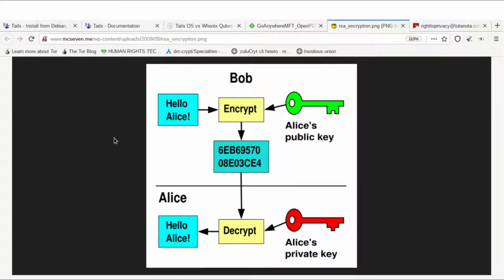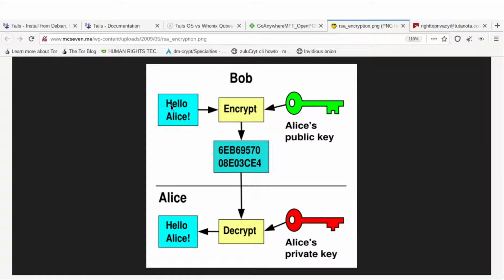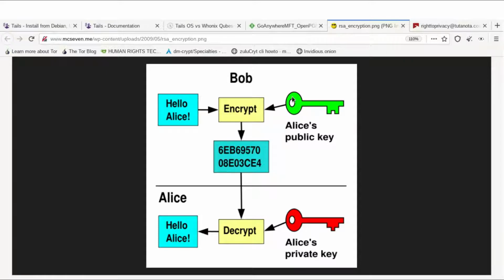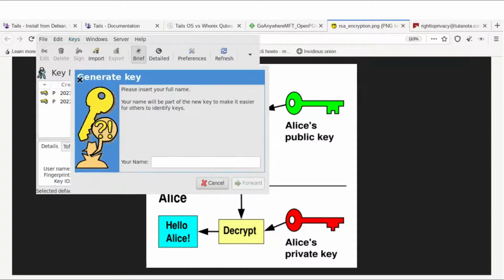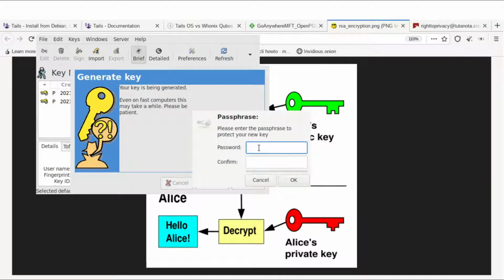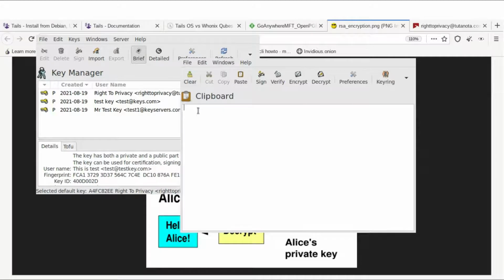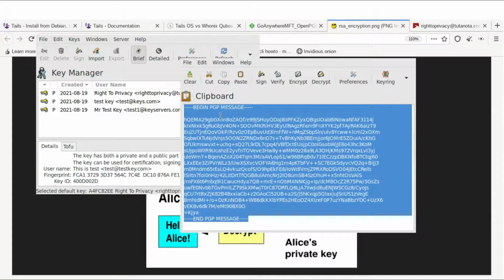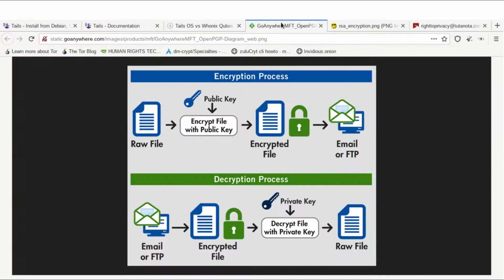GNU Privacy Assistant (PGP Encryption) (I)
We generate our first open PGP keys and encrypt text using a wonderful GUI tool:
GNU Privacy Assistant (Linux). Public/private key exchange encryption/decryption process is described, and we create our first encrypted text ciphertext.

Briefly talking about potential issues with all in one encryption + communication programs and how PGP can help solve this.

The benefits of a compartmentalized, offline encryption setup are discussed as we learn to generate a key and encrypt a message in GNU Privacy Assistant.

I think you will enjoy the all in one nature of this setup.

GPG stands for GNU Privacy Guard, and GNU Privacy Assistant is what I recommend, especially convenient for those starting out.

"Privacy is the canary in the coalmine of Human Rights. When privacy goes under attack, all other rights are endangered. Privacy is the one Human Right with the ability to protect all others. Without it, no right is truly safe."
-RTP

What do you want to see next? Have a fun idea for a future video? I look forward to hearing what you think!

❤️ MONERO: 48qtspi5En44mJZLeiMoHYFEmuJfQYb5DLQxLDr7d1NXc53XaAvoT8PS3wBrhEc3VY1wxu5Rgw6oKBYgahpSAYnpHntbQNM

 ✉ CONTACT/INQUIRE: righttoprivacy[at]tutanota
Privacy has never been more important. HumanRights are under attack and I am trying to help.
📁 *** Selfhost your own "PrivacyBox" server download + initial setup support for Supporters (unlocked after donation) Download link + info on that page. Automated Nextcloud Hidden Service + WiFi Tor Onion Router (all in one!).  README.md (Tor Browser access)

TIMESTAMPS
00:00 Introduction and Benefits
01:00 How PGP Works
02:54 Thank You Supporters (Quality Upgrade)
03:41 GNU Privacy Assistant
04:00 Generating Keys
06:05 Encrypting Your First Message
07:50 Sending Encrypted Messages And Securing Email
09:24 Rehashing: How to Use Public/Private Keys
09:59 Closing Remarks - Don't Forget to Share!